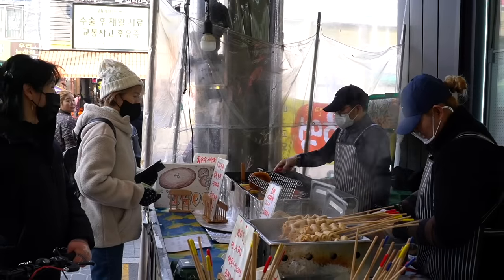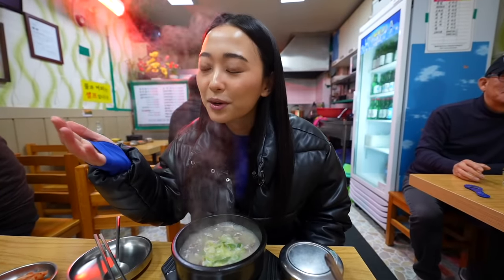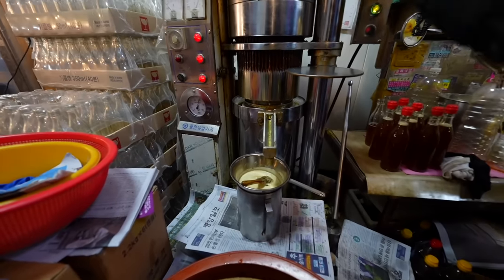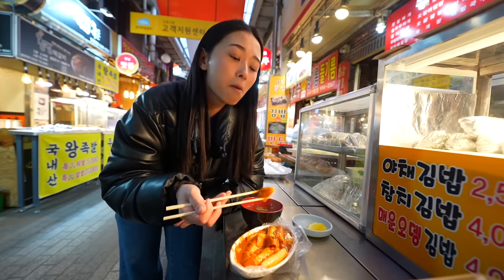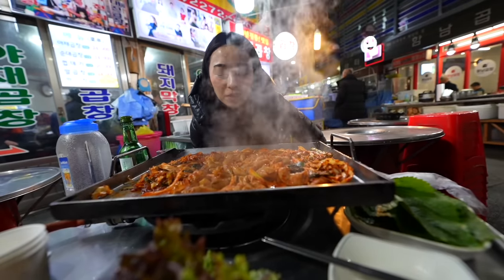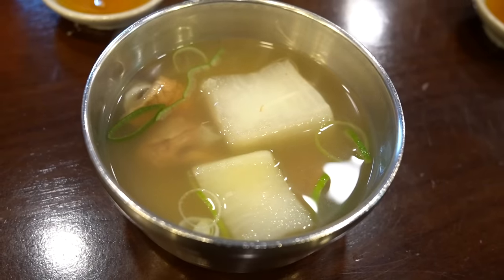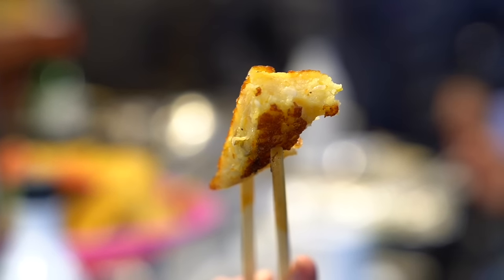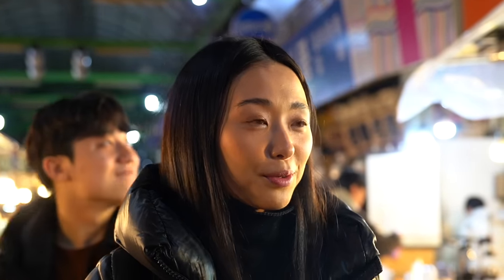Eating the BEST KOREAN STREET FOOD in SEOUL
I ate my way through Korean traditional markets only eating the best korean street food in Seoul. I went to shinchang market located in north east of seoul and gwangjang market. I recommend you go check out shinchang market when you're in Seoul because it's not crowded and you'll be able to get a taste for local street delights. Gwangjang market is also definitely a place you need to go visit, but the real tip is to go later at night to avoid the crowds and enjoy the ~real vibes~

Here are the list of places I went to
📍신창시장 Shinchang Sijang
서울 도봉구 창2동 창2동 581

📍 씨앗호떡 Ssiat Hotteuk
서울 도봉구 덕릉로 238 명금당

📍 신창튀김 Sinchang Tweegim
(Walk inside the market and on your right)

📍소문난 순대국 Somoonnan Soondaegook
574-28 Dobong-dong, Dobong-gu, Seoul

📍창동 할머니 토스트 Changdong Halmoni Toast
15 Deongneung-ro 60da-gil, Dobong-gu, Seoul

📍신송 분식 Shinsong Bunsik
Seoul, Dobong-gu, 창제2동 581-75 1층

📍Gyeran Bbang / Corn / Sweet Potato
(Walk further inside the market on your left)

📍대전곱창 Daejun Gopchang
서울 종로구 종로38길 8

📍Buchon Yukhoe
200-12 종로, Jongno-gu, Seoul

📍해동이네
138-31 종로5.6가동 Jongno-gu, Seoul
OR East Cart #42 Haedong's inside Gwangjang Market

📍광장시장 찹쌀꽈배기
Seoul, Jongno-gu, Jongno 4(sa)-ga, 188 105호